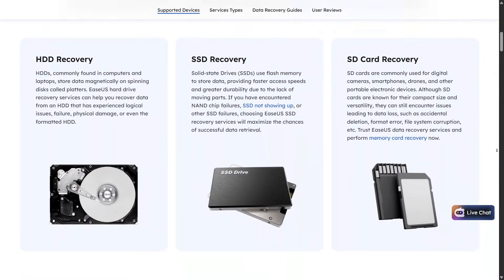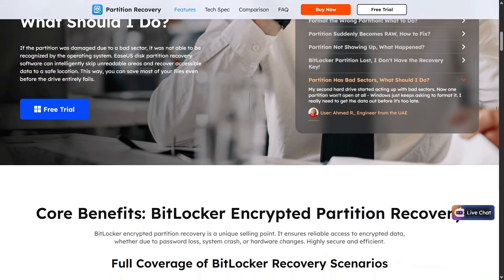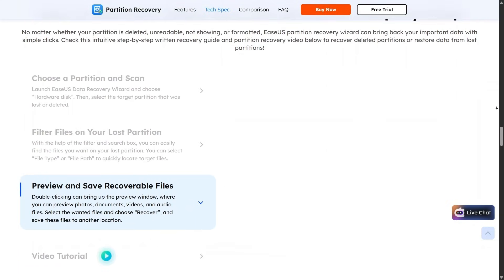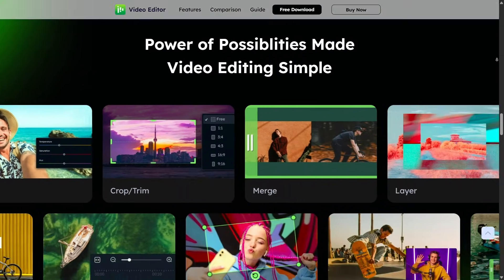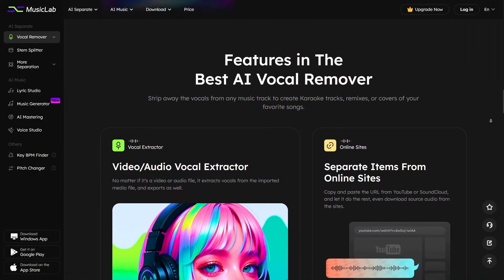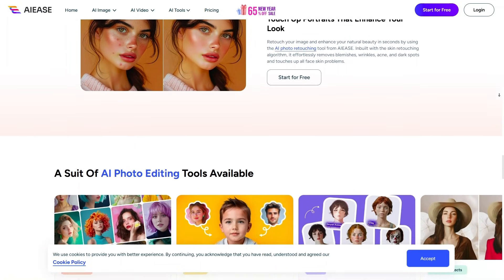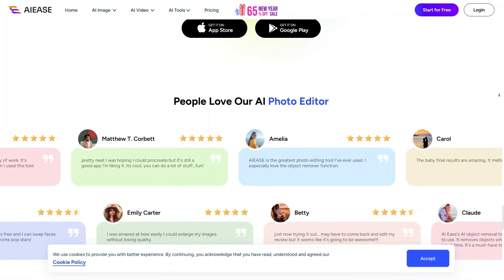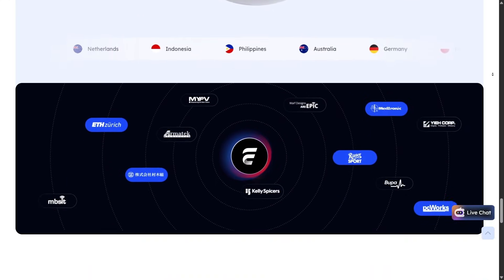EaseUS Software: The Ultimate Data Recovery Solution